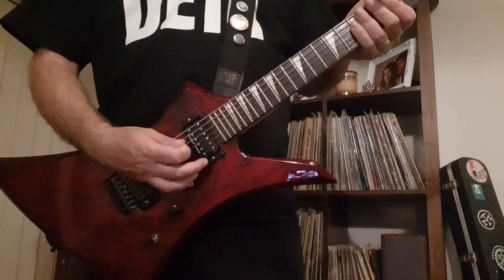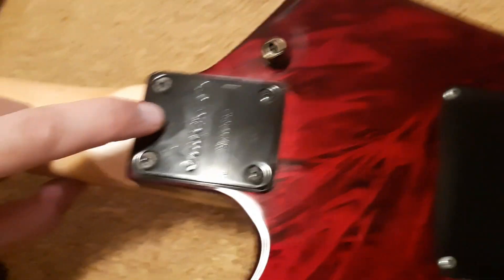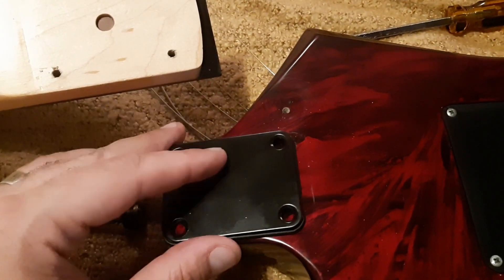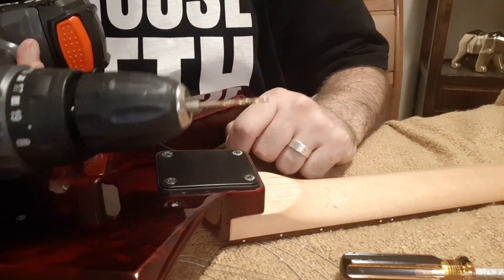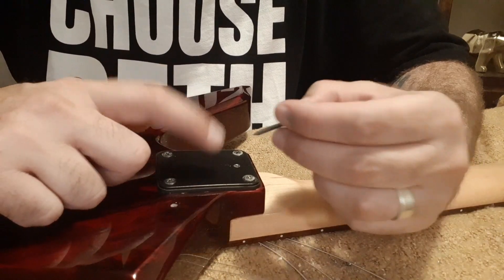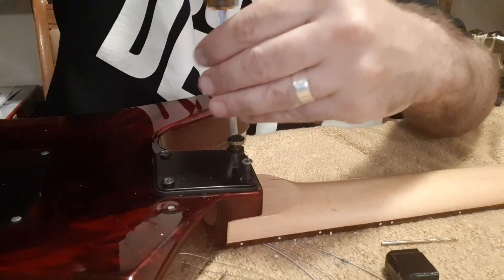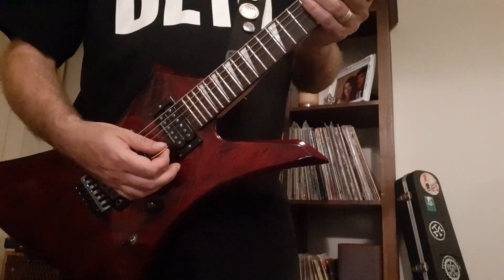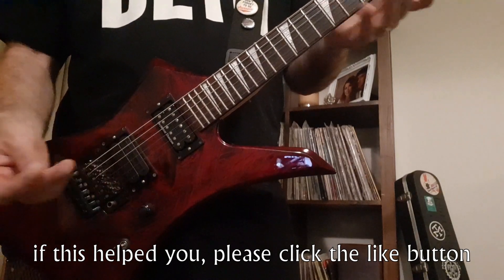How to fix neck dive on a Jackson Kelly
A simple, cheap and totally reversible solution to the famous neck dive problem of a Jackson Kelly. I couldn't find any videos on it when I was trying to find a solution so I made one!
It is just relocating the strap button, but switching out the neck plate so if you change your mind or decide to sell the guitar, you can go back to the stock setup.
I made the music in the video using the Kelly, and edited in Shotcut.